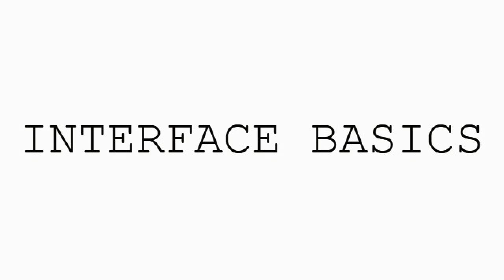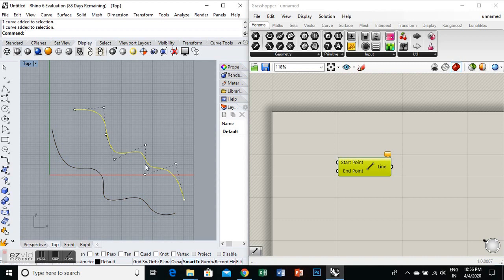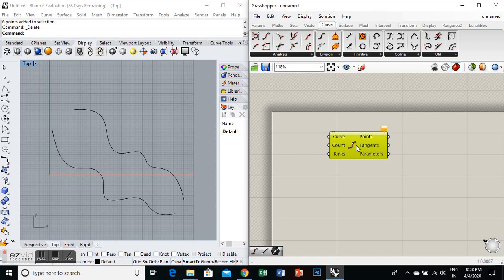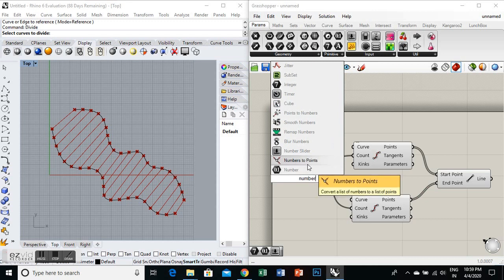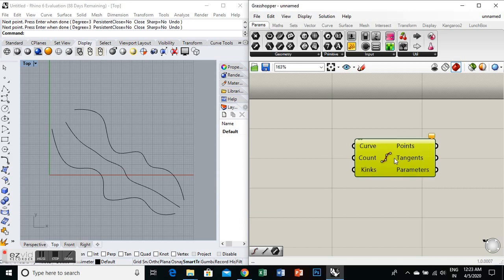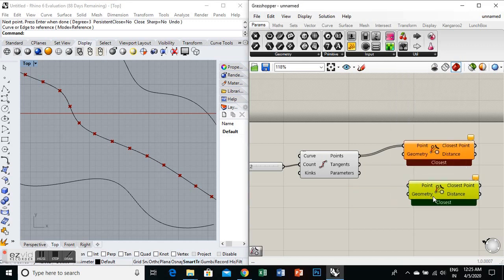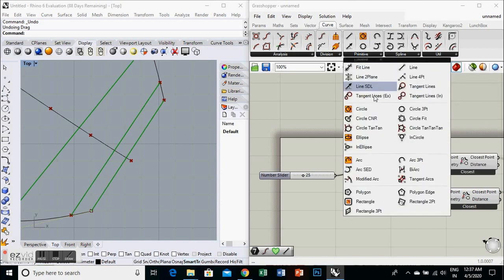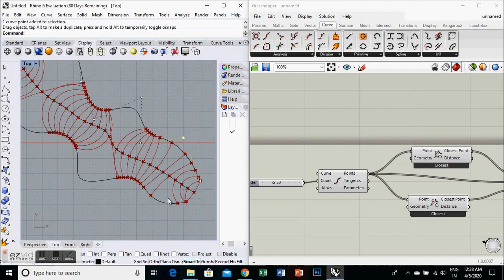Interface & Basics of Grasshopper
Basics of Grasshopper
Components Used:
LINE
DIVIDE CURVE
NUMBER SLIDER
PULL POINT
ARC 3PT